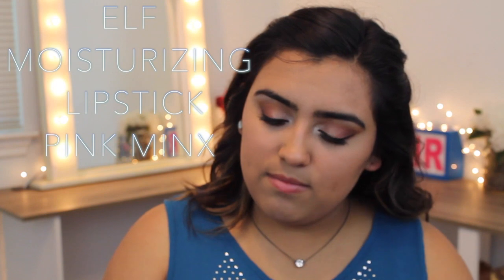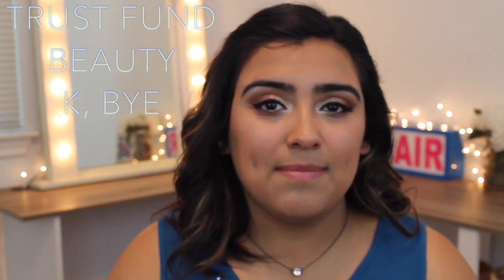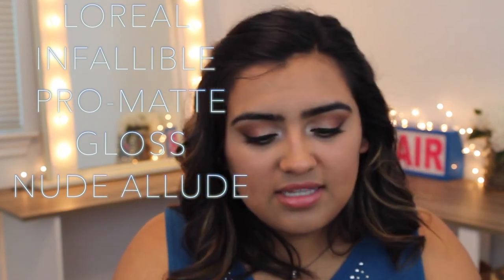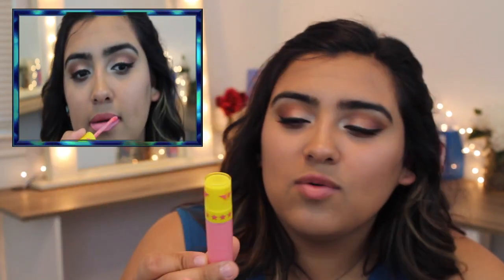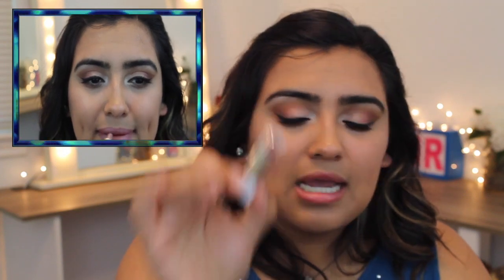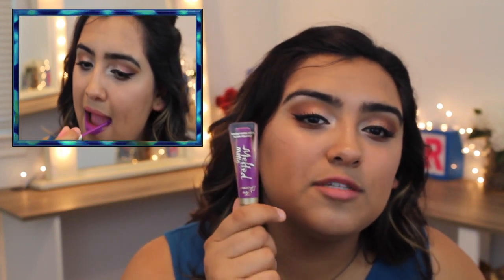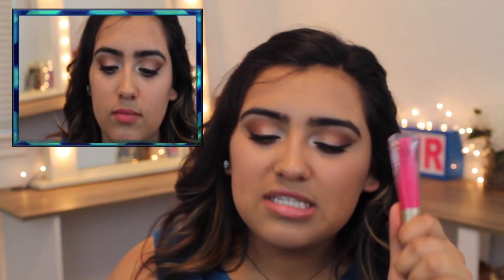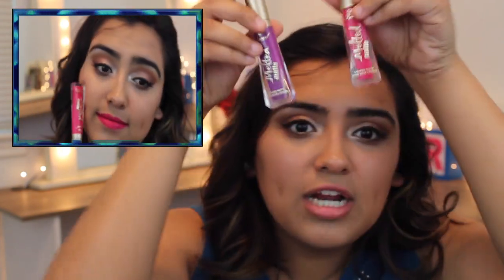ALL TIME FAVORITE LIP PRODUCTS/NOT SO FAVORITE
Hey guys!! Hows your Thursday been going?? Today I'm uploading my all time favorite lip products and my not so favorite lip products !

PAST VIDS

Products I LOVE :

Buxom Sinful Cinnamon
Trust Fund Beauty K, Bye
Loreal Infallible Pro-Matte Gloss Nude Allude
Milani Nude Cream
Too Faced Melted Matte Liquid Lipstick

Products I DONT LOVE:

Elf Moisturizing Lipstick Pink Minx
Mary Kay Rouge Red
NYX Liquid Suede Orange County
Jefrey Star Liquid Lipstick 714
Noyah Lipstick Smoke

Canon camera T3
Photography Photo Portrait Studio 600 W lighting kit by LimoStudio

sailolive

Video uploaded & owned by sailolive